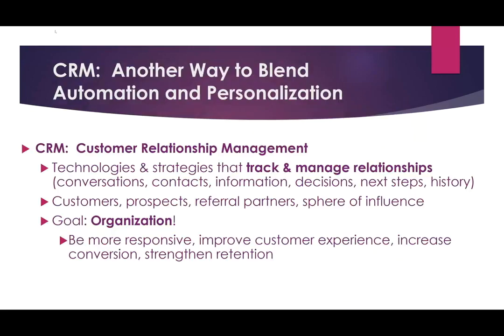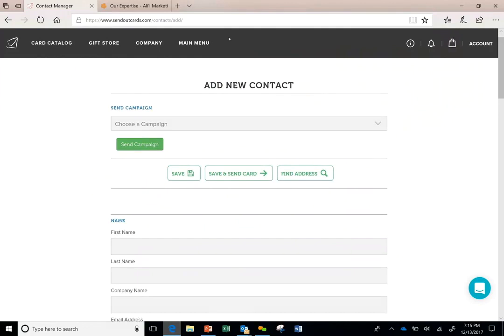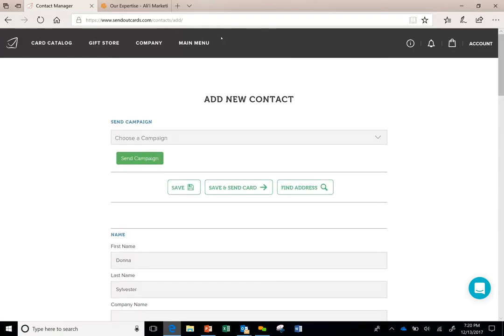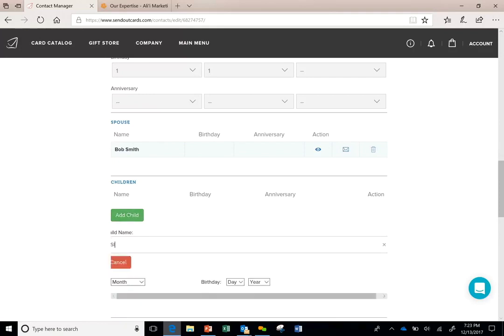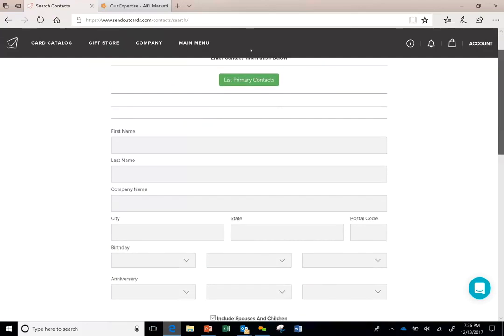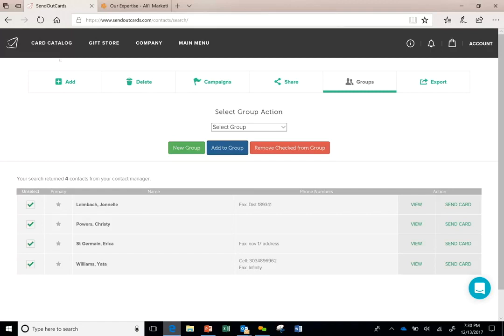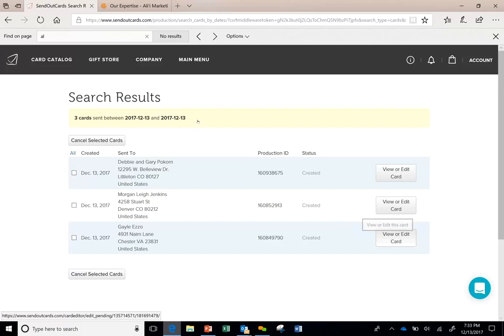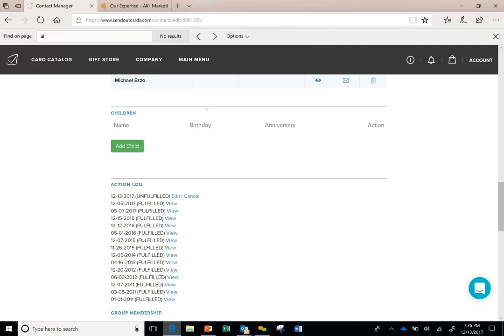Tips and Tricks with the SendOutCards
Automatically Win the Hearts of Your Prospects and Customers and Generate an Ever-Growing Stream of Referrals for Your Business

Whether you’re a realtor, insurance agent or maybe you run a small business, referrals are the best way for you to get customers. Referrals from customers come to you with the mindset of doing business because a trusted friend referred them.

But Getting Referrals Is a Daunting Task

Getting people to refer your business is not an easy task. Most businesses do not have the confidence to ask for referrals while most customers are too busy to refer your business. It’s also frustrating when you have no control over the referral process.

But There’s a SECRET to Getting More Clients, Building More Client Loyalty, Improving Your Client Retention and Generating More Referrals

The secret is Relationship Marketing.

Appreciation is more powerful than self promotion. It shows that you care about your customers, and not just interested in selling to them. Whether you’re in Real Estate, Mortgage Broker, Insurance, Auto Sales, Direct Sales, Network Marketing or a Small Business owner, you need to develop a close relationship with your customers by keeping constant touch with them on a personal basis through the use of cards and postcards.